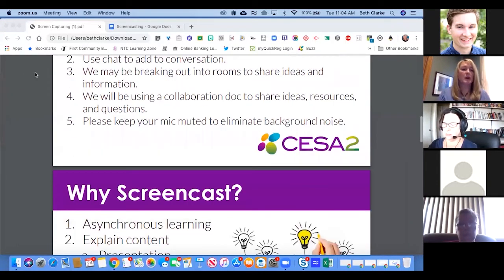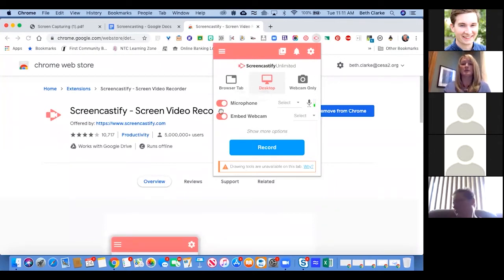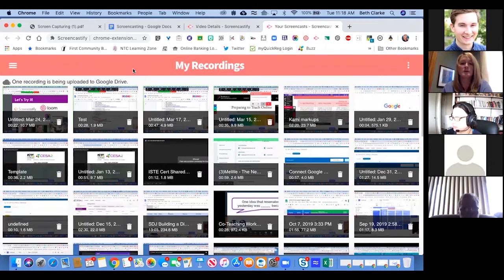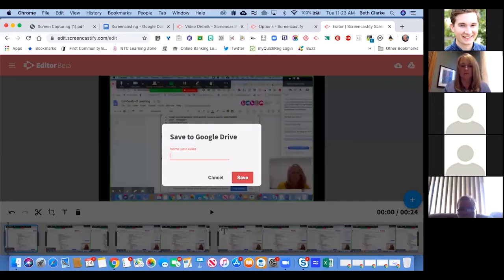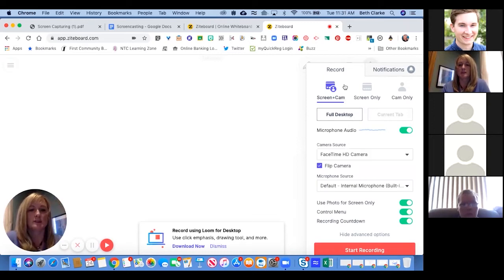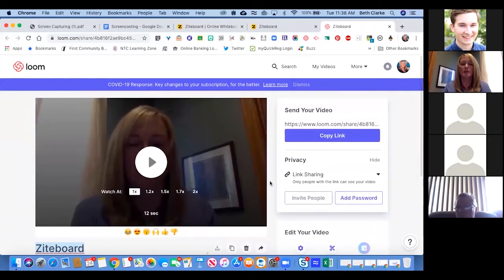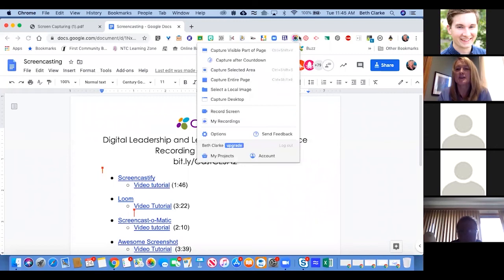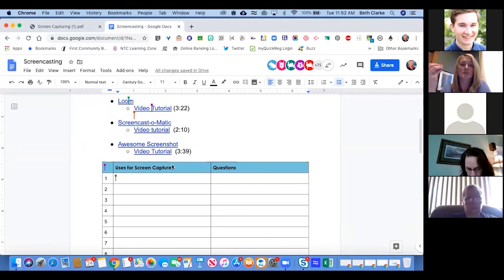Recording your Instruction with Screencastify and Loom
Beth Clarke shares important information on recording and sharing your teaching with applications such as Screencastify and Loom.